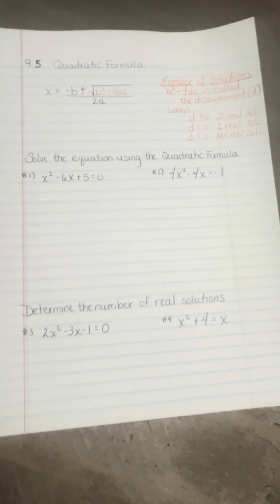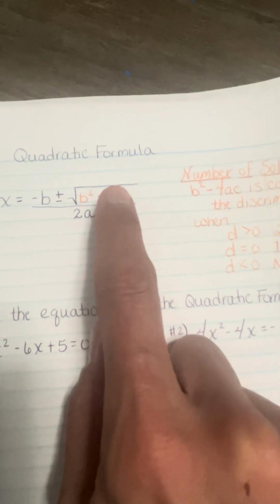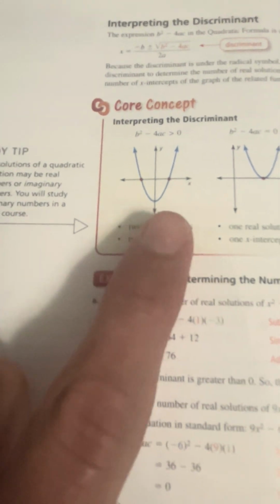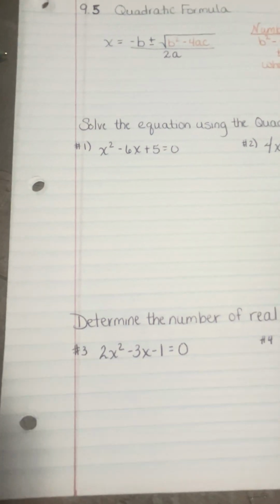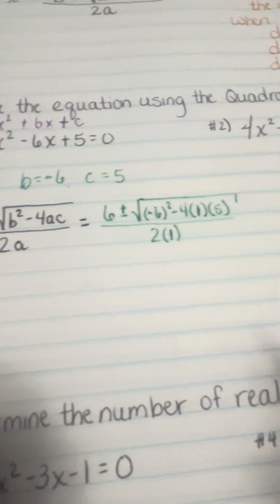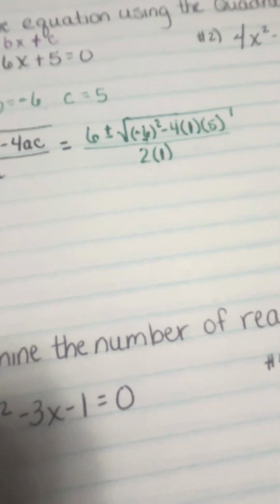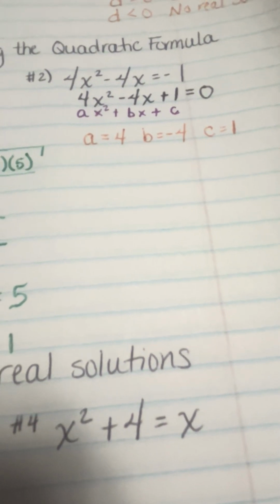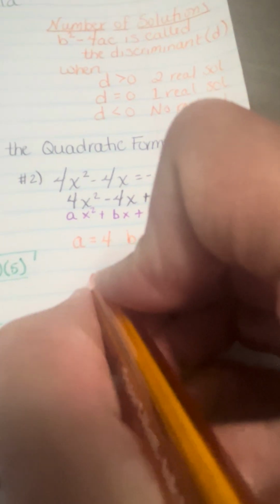9.5 Solving Quadratic Equations Using the Quadratic Formula